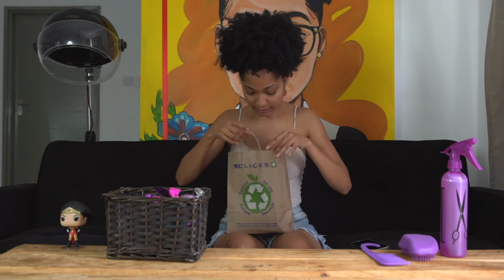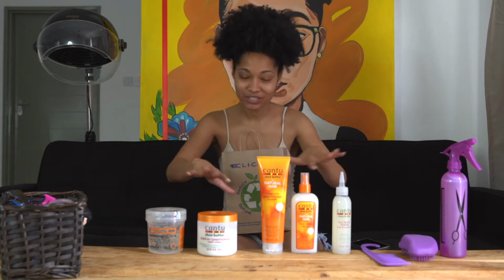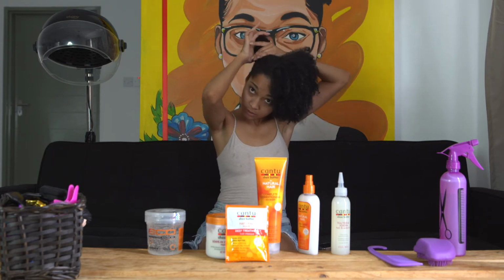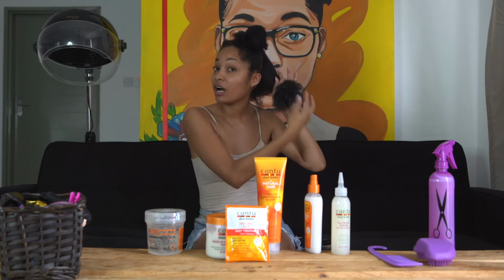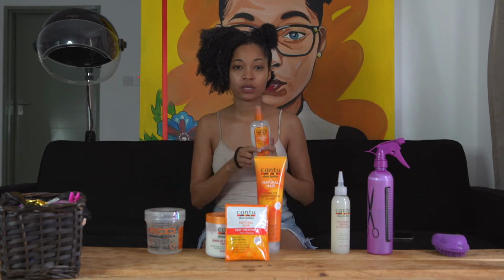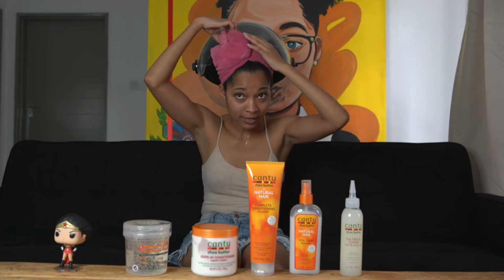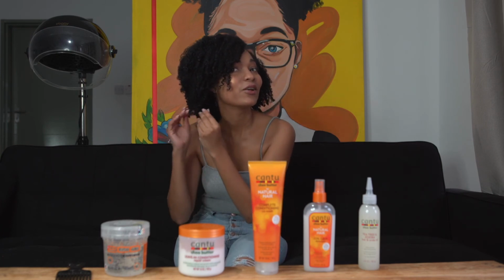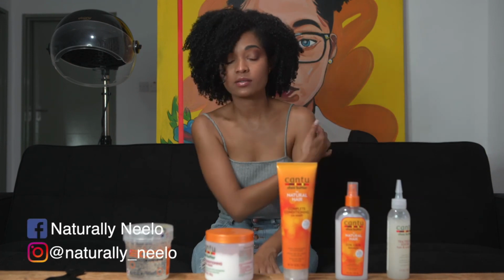Cantu & Eco Styler Gel Wash n Go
One of my favorite go to products is undoubtedly Cantu. The products work great with my hair and smell absolutely amazing 🤩

In this video I used:

• Cantu Complete Conditioning Cowash
• Cantu Coil Calm Detangler
• Cantu Deep Treatment Masque
• Cantu Tea Tree & Jojoba Hair & Scalp Oil
• Eco Styler Krystal Gel